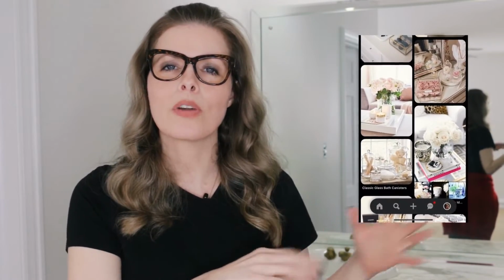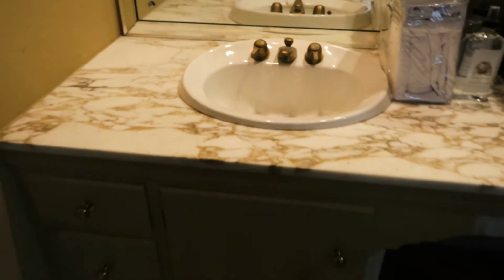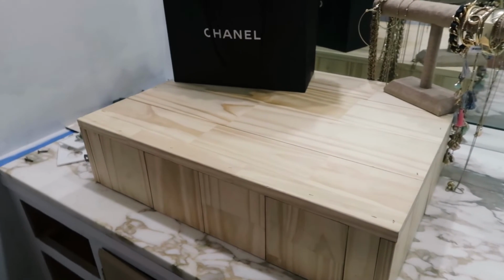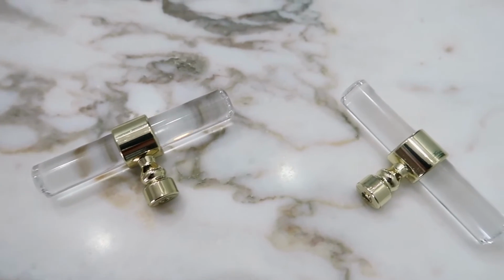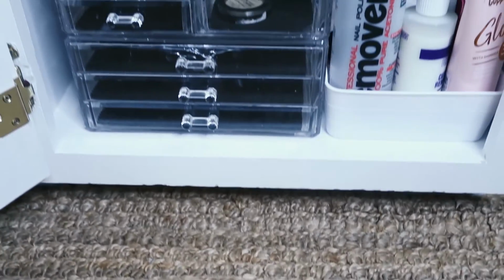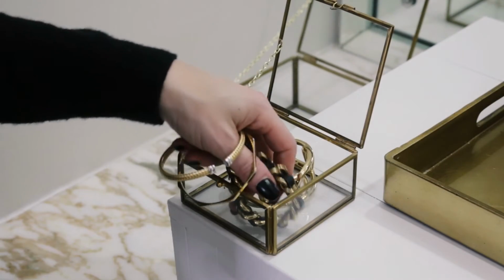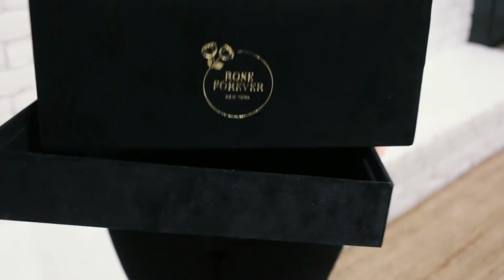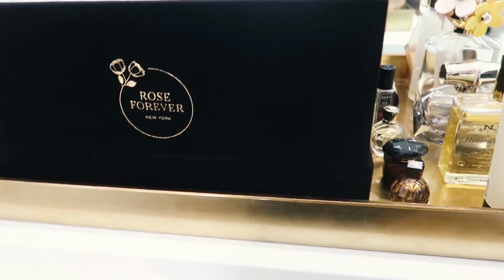Vanity Makeover DIY | Cheap Vanity Makeover Ideas | Rose Forever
Today I want to share my Vanity Makeover DIY and some cheap vanity makeover ideas to spruce up your vanity.

EQUIPMENT I USE TO FILM  MY VIDEOS:
My vlogging camera
My "big girl" camera
Lighting Instagram